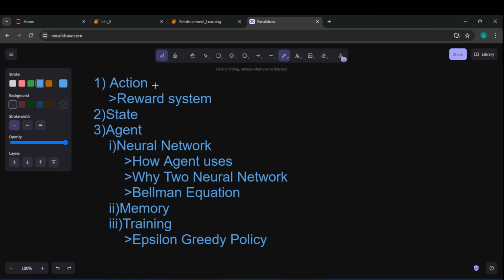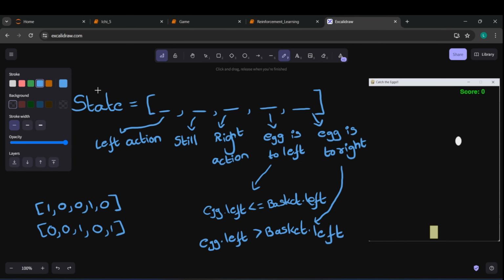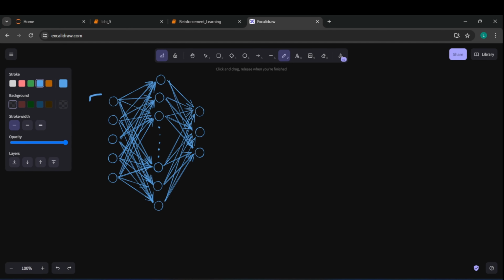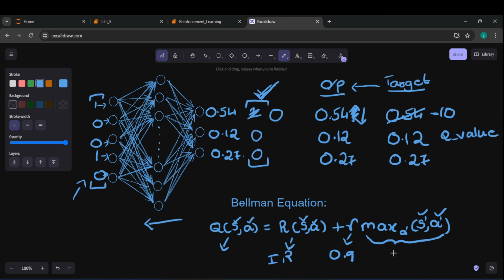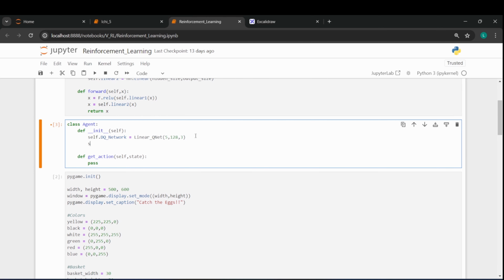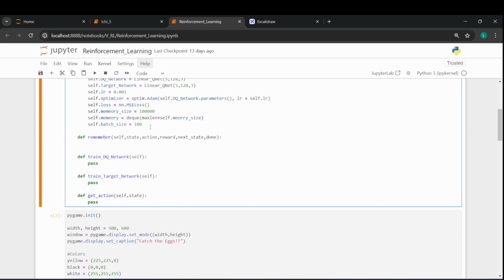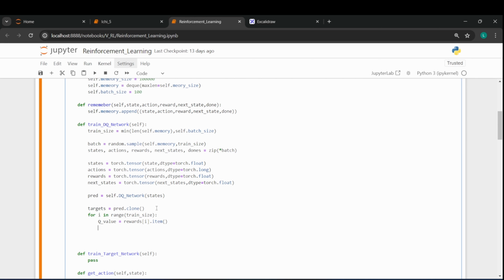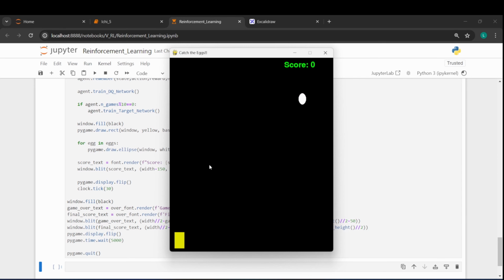Teaching AI to play a game with Deep-Q Learning | Reinforcement Learning Ep 2 | Creating the Agent